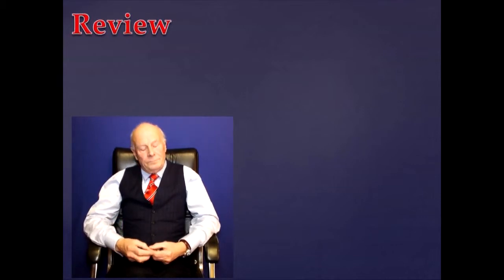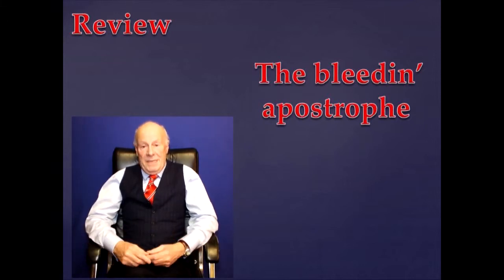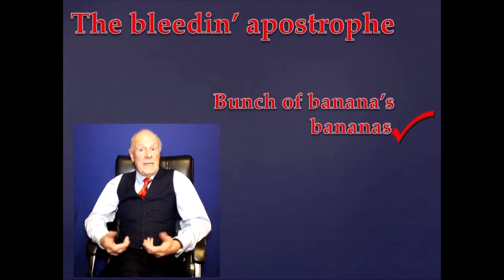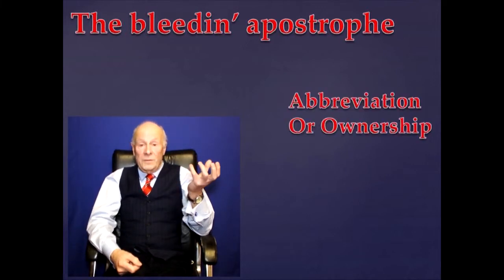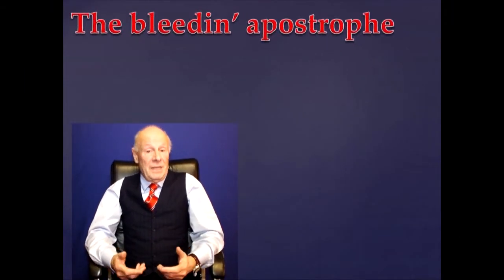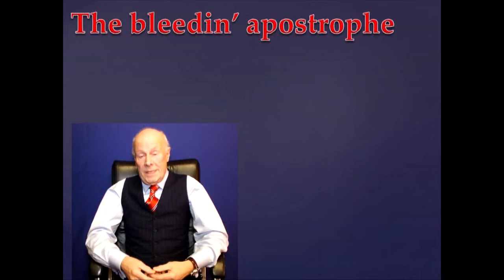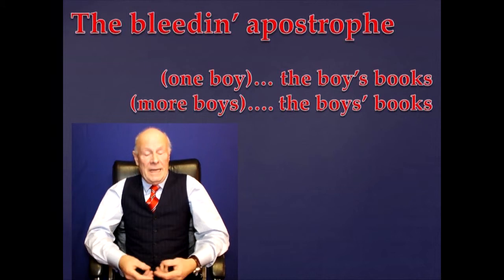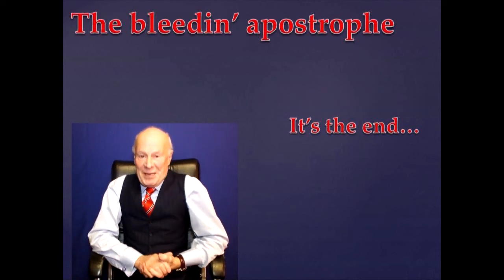How to use the apostrophe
How to use the apostrophe reveals the easy way 'how to use the apostrophe'.

The apostrophe is the single biggest hangup for most people when it comes to punctuation.

In this short video I give you a very simple strategy that in no time at all will ensure you get it right more than 95% of the time - which is better than most newspapers achieve, including names like the Times.